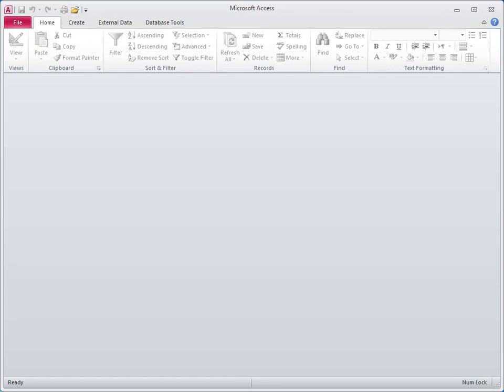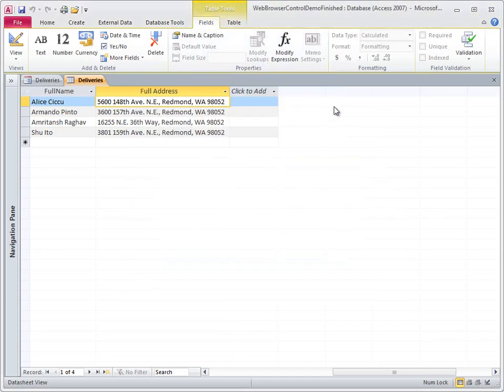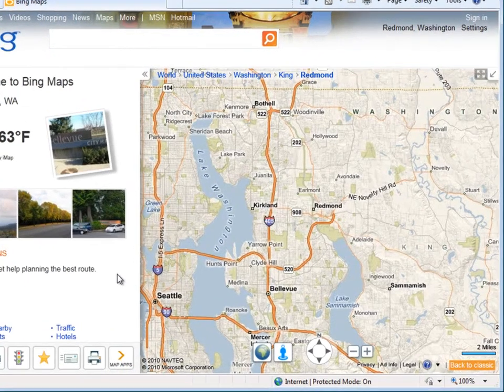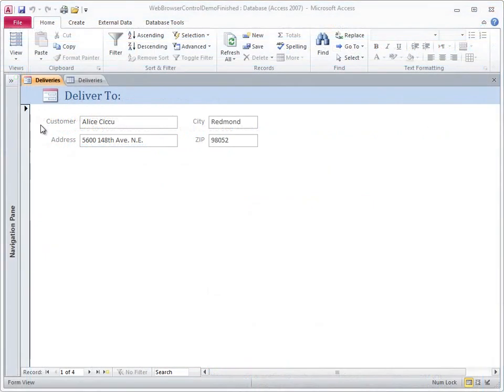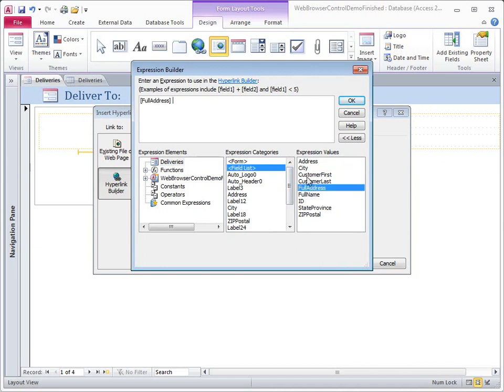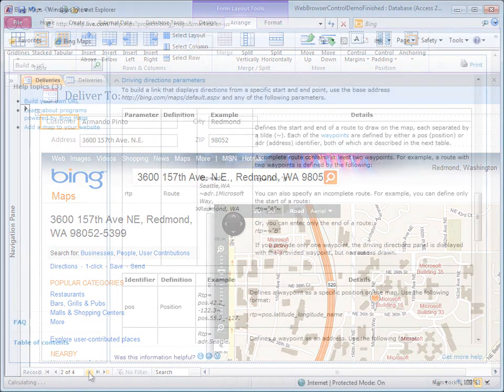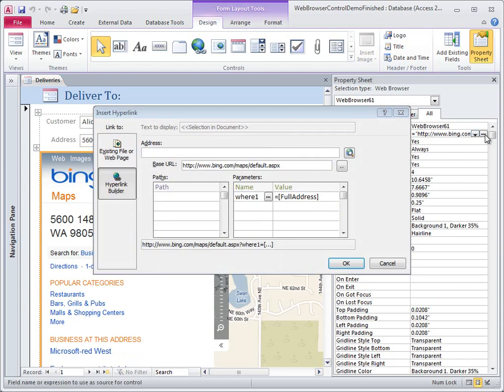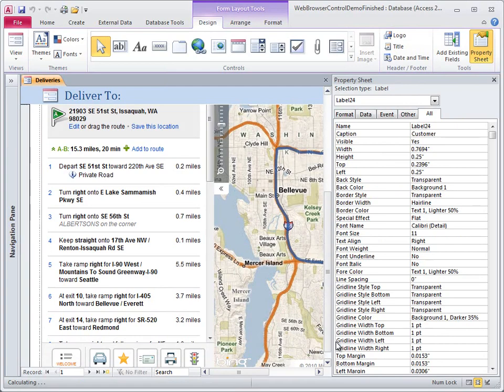Access 2010 Add The Web To Your Databases